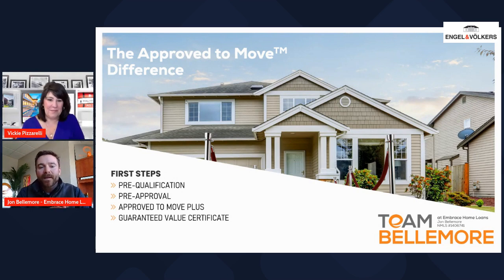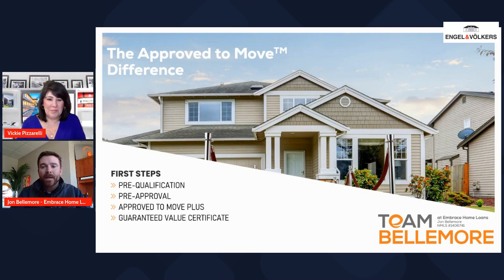What happens when you’re ready to make an offer on a home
You found the home you love enough to make an offer. What are the next steps? Please join me and Jon Bellemore of embrace Home Loans to learn of your next steps.
So grab your cup of coffee and join us for the next series of Coffee Talk with Vickie ☕️🏠
Special Bonus 🎉 For those that attend will win a digital copy of my book specifically for Home Buyer's: "Avoid Overpaying For Your Home" By Vickie Pizzarelli